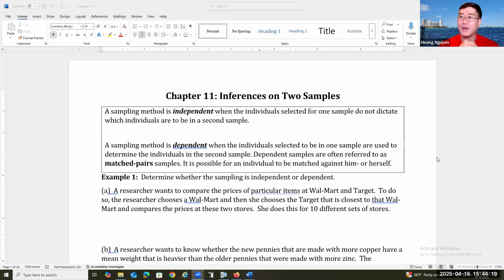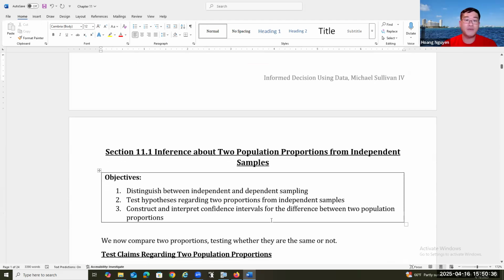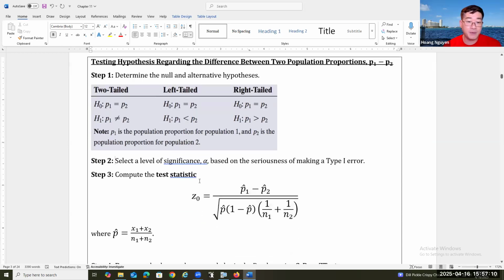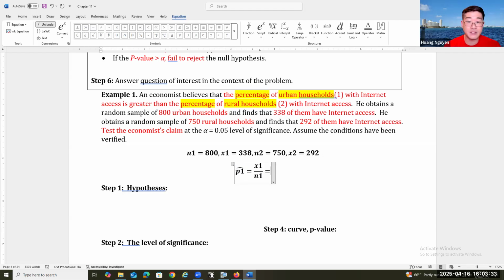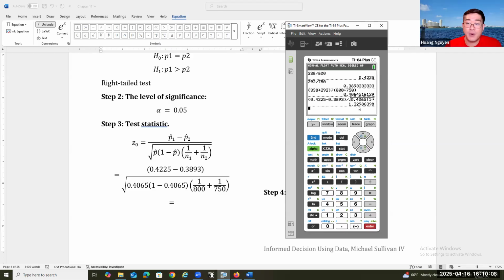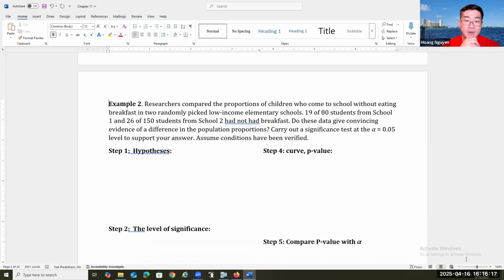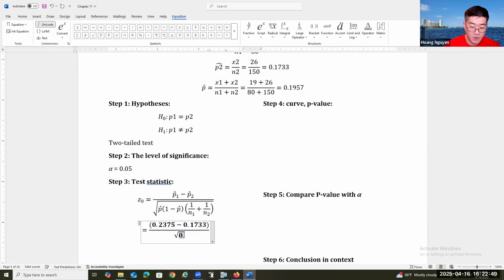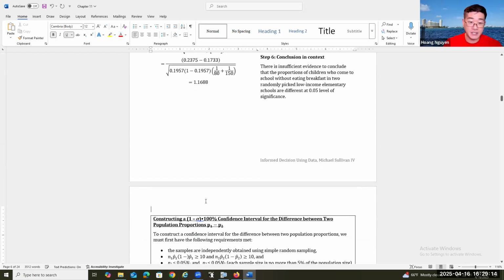SBVC Math 108 Section 11.1 Part I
Math 108 Section 11.1 Inference about Two Population Proportions from Independent Samples Part I